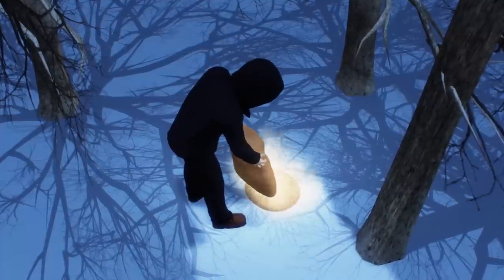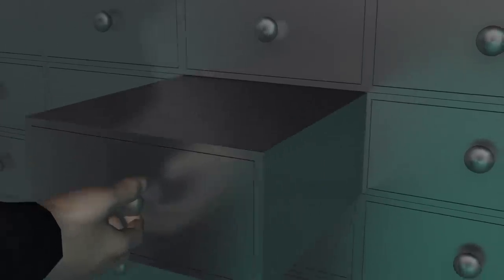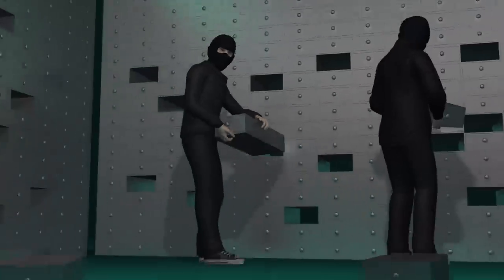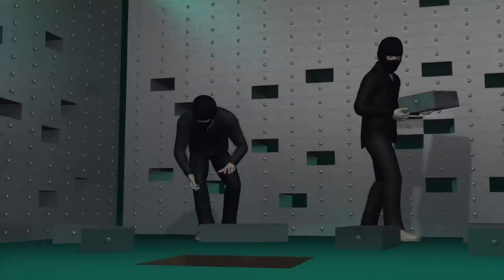Thieves dig 30-meter tunnel to rob Berlin bank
Bank robbers stole an unknown amount of loot from a Berlin bank in the Steglitz district after digging a 30-meter (100-foot) tunnel from a nearby car park. To get into the bank, they broke through two reinforced concrete walls. Police have no leads.
According to Spiegel Online, the robbers broke through a concrete wall in a parking garage and dug a 30-meter (100 foot) tunnel into a nearby branch of Berliner Volksbank.
The thieves emptied more than 100 safe deposit boxes. The total value stolen is still unclear.
The robbers also set a fire in the safe deposit room, possibly to cover their tracks.
The tunnel was "very professional", according to a police spokeswoman. The tunnel was built with ceiling supports to prevent cave-ins, according to Opposing Views. It went unnoticed because the tunnel was located in an area of the parking garage that was separated by a rolling shutter, according to Spiegel Online. The robbers it seems disposed of the excavated dirt from the tunnel at another location.
Authorities were first alerted when neighbors living by the car park reported a fire around 6:15am, said a police spokeswoman.
No injuries were reported in the robbery. SOURCE: Spiegel Online, Opposing Views